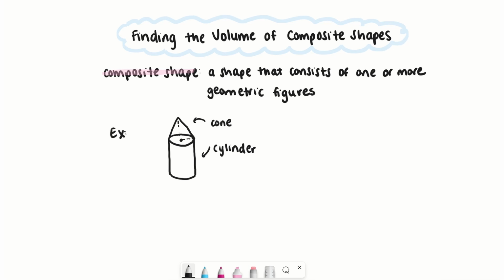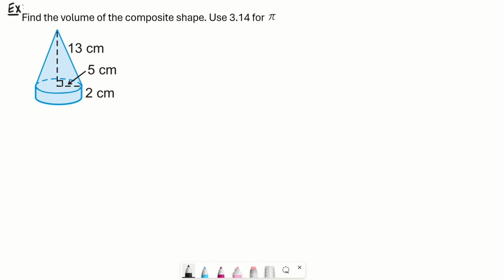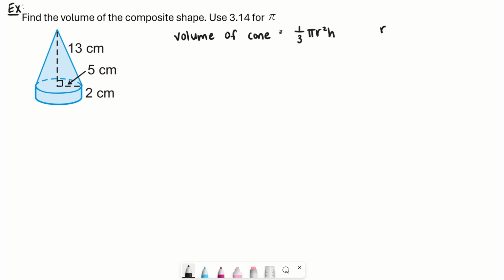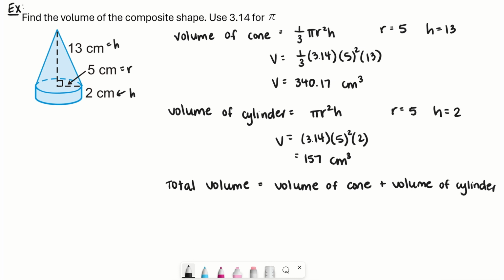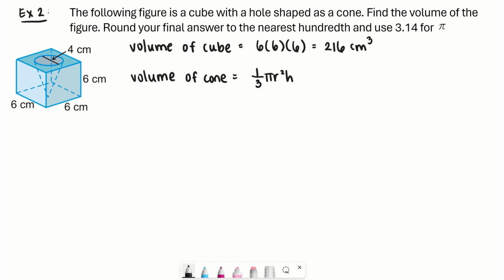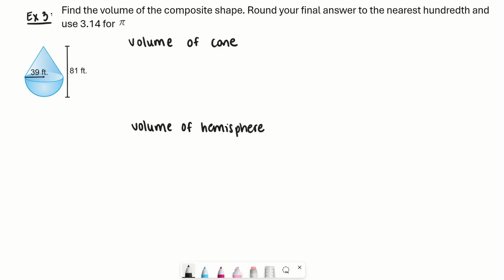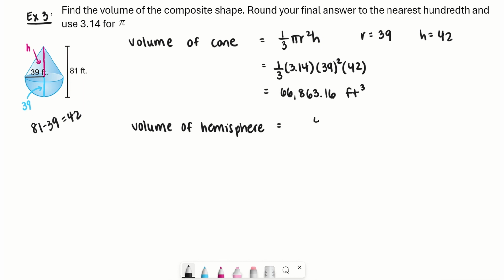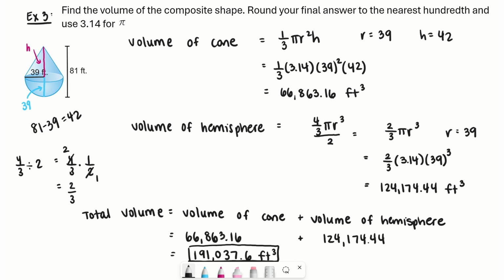Volume of Composite Shapes - 8th grade math/Geometry/Volume of Cones, Cylinders, and Spheres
This video goes over finding the volume when there are more than one 3D shape connected.  This is called a composite shape. We first want to identify what variables we are given in the problem and then plug them into the formula to solve for the volume.